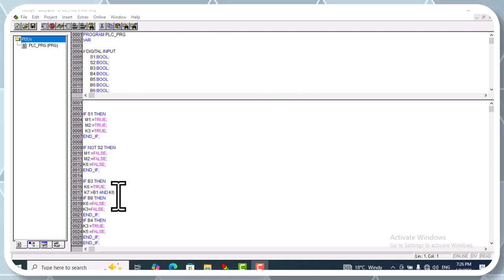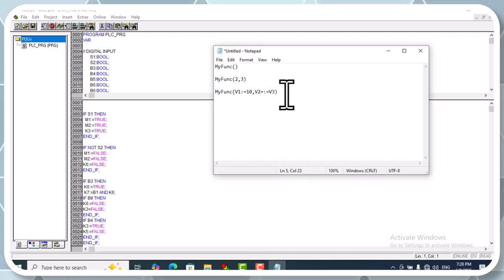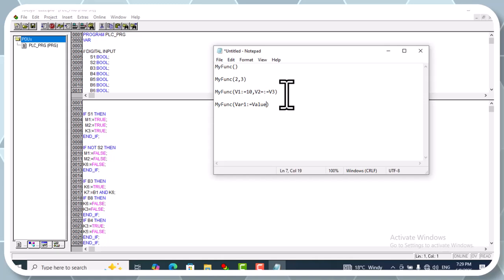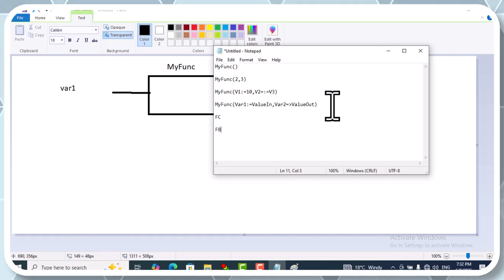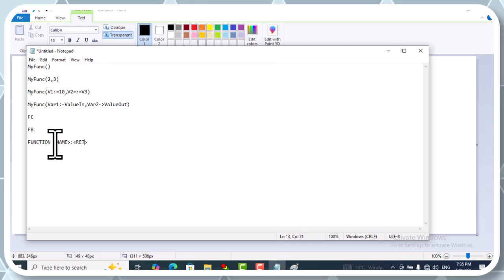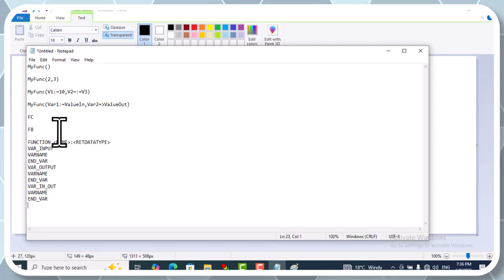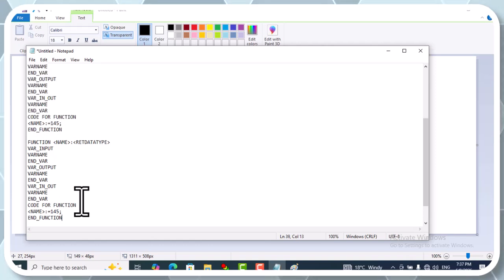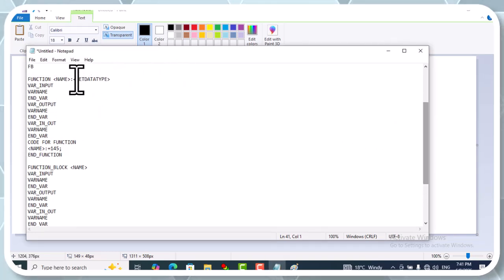Structured Text (ST) PLC Programming — Lesson 18: FC and FB